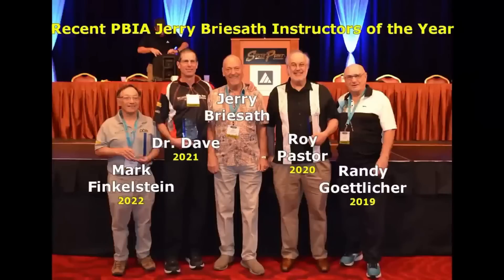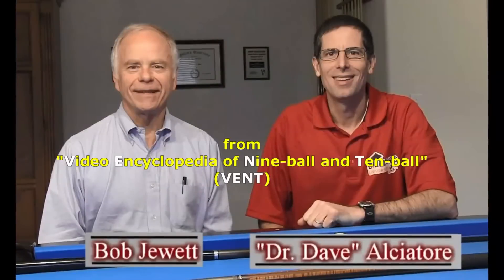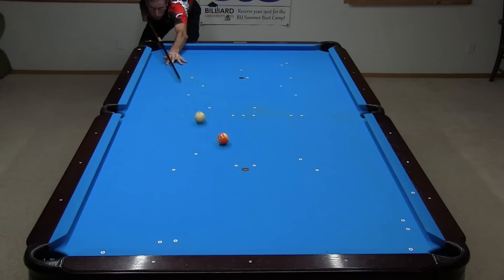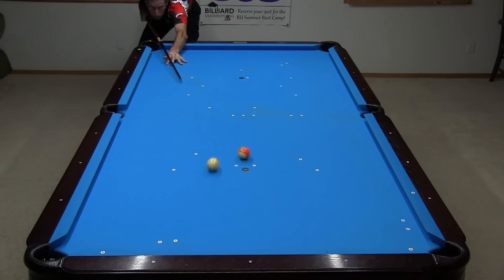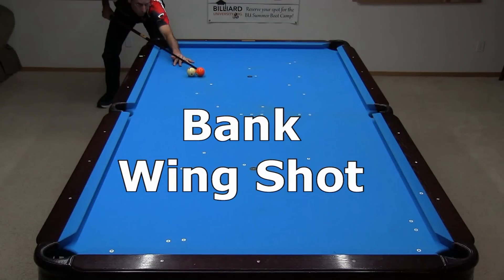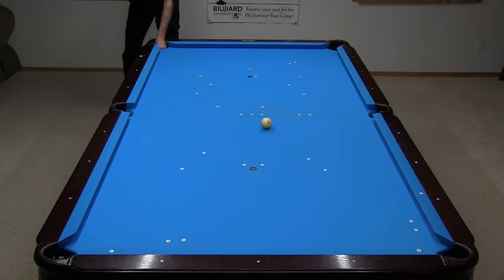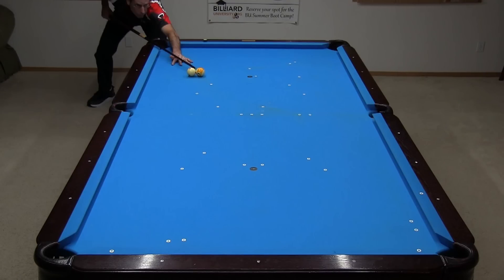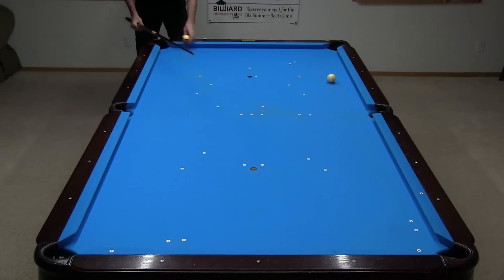WING SHOTS … Made Easy by Pool Physics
Dr. Dave demonstrates two common “wing shots,” where the target ball is moving like a bird flying (“on the wing”) when hunting.  These shots are fun to practice and to use as proposition or exhibition shots.  They are also a lot easier than they might look due to helpful physics.

Contents:
0:00 – Intro
1:08 - Cut Wing Shot
3:22 - Self-Correcting Physics
4:34 - Bank Wing Shot
6:36 - Wrap Up